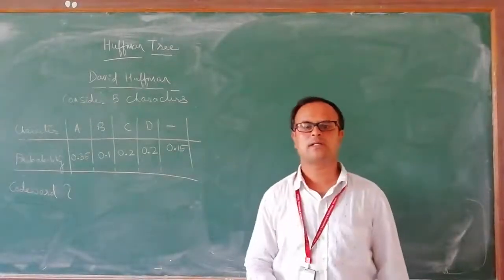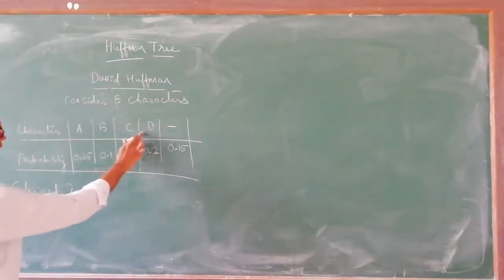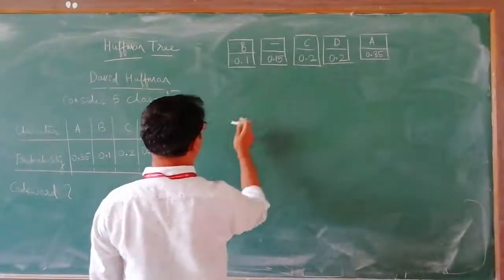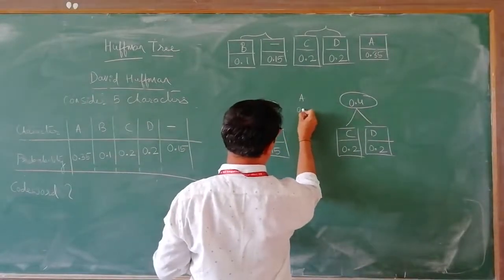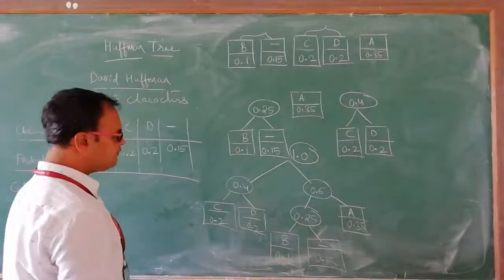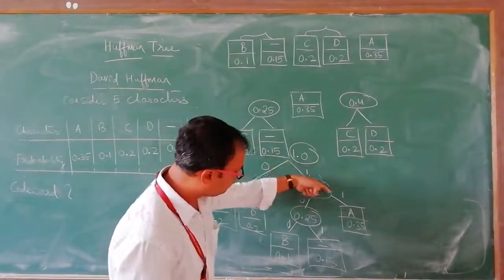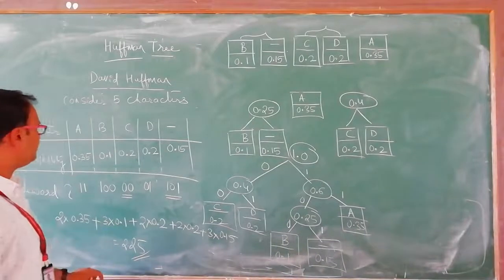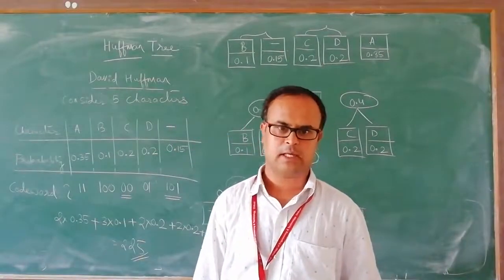Huffman Tree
Huffman Tree explaination